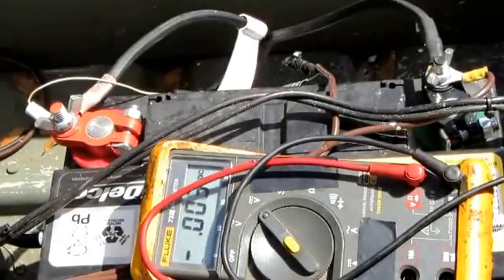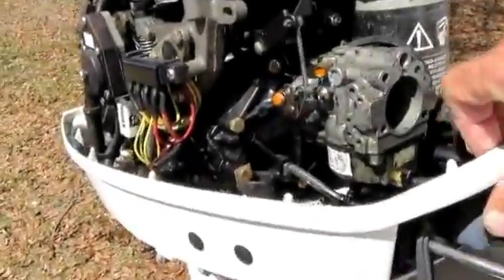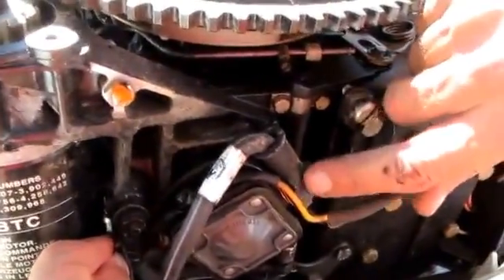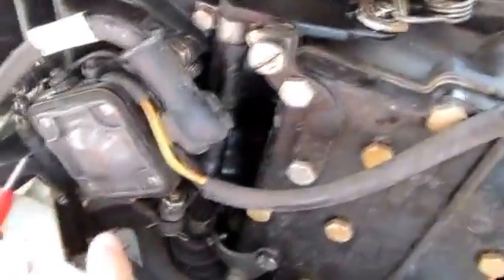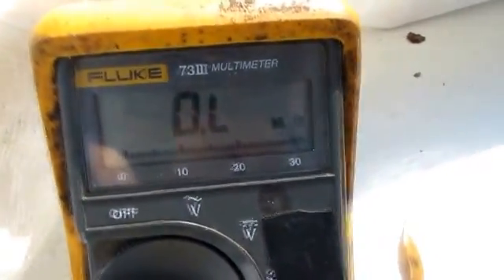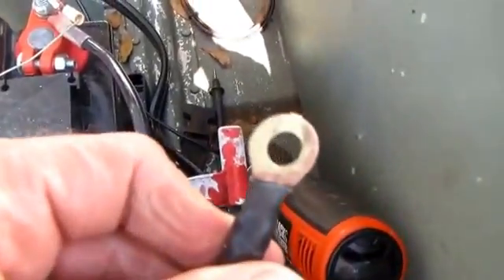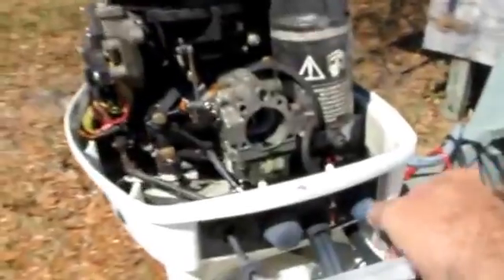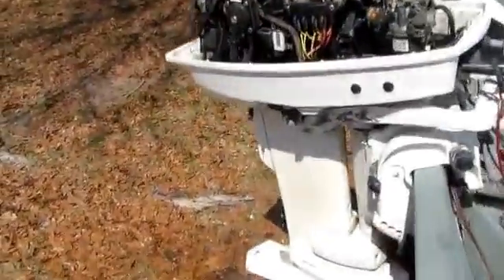Use A Multimeter troubleshoot. Boat Motor Will Not Start.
Trouble shooting engine starter circuit using a multimeter.  Determine problem. fix malfunction and perform operational check.